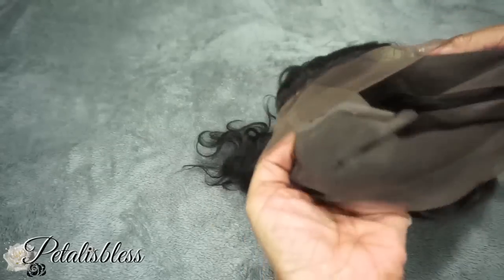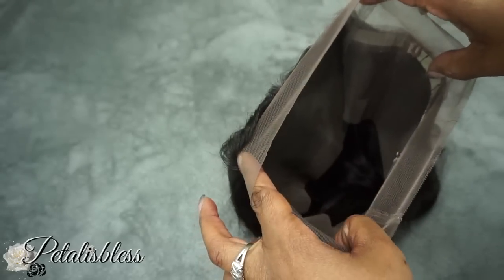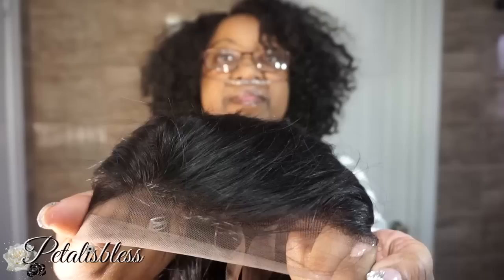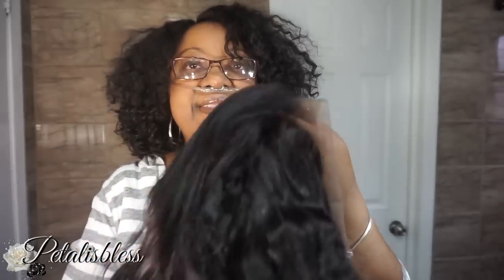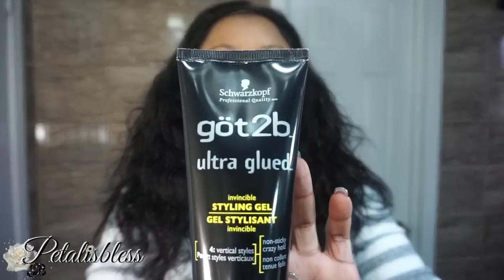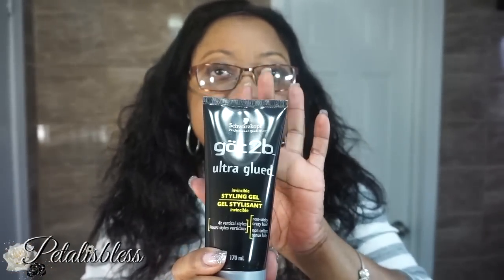GIULIA HAIR 360 LACE FRONTAL WIG REVIEW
Hi Everyone. I'm back with a hair review video from a company called Giulia Hair. I'm reviewing my first 360 frontal you guys..so come on and see what I have to say about it!

(I made this unit myself)

HAIR DETAILS:
Brazilian Body Wave hair 16, 16, 16 with 16" 360 Lace Frontal